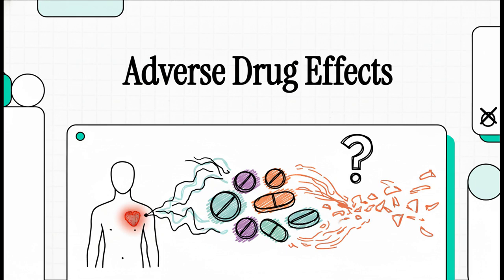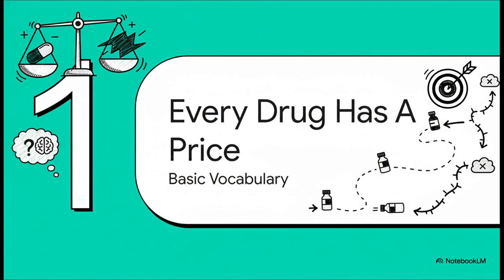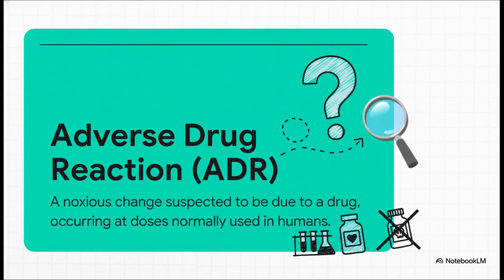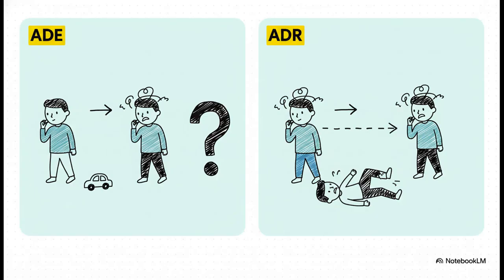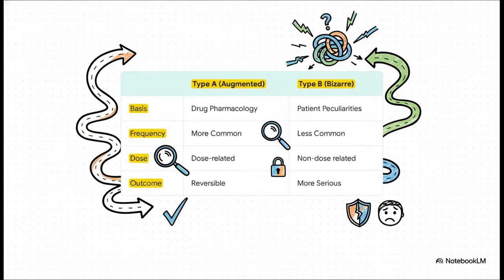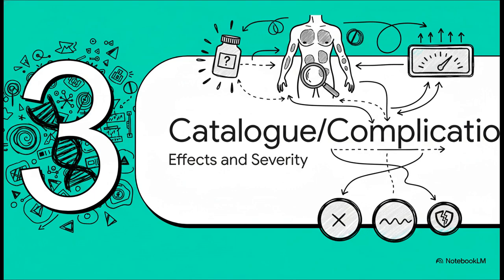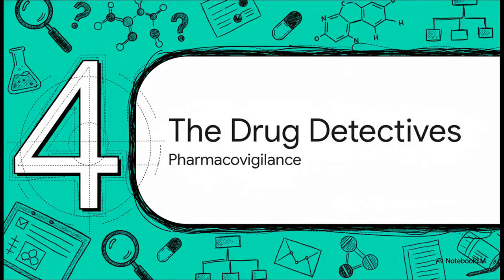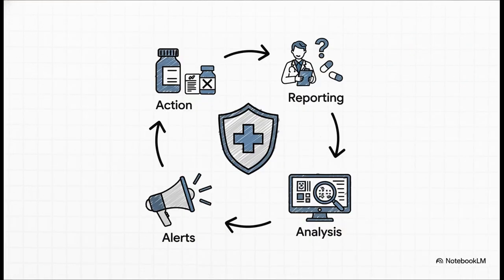Pharmacology Chapter 6 Part 1